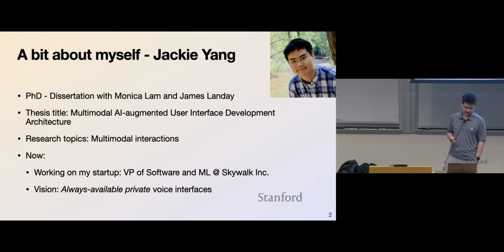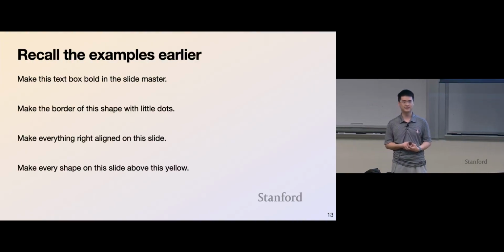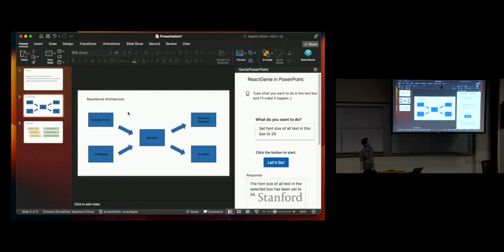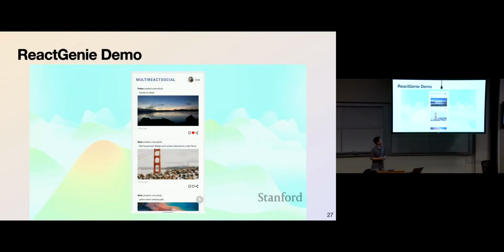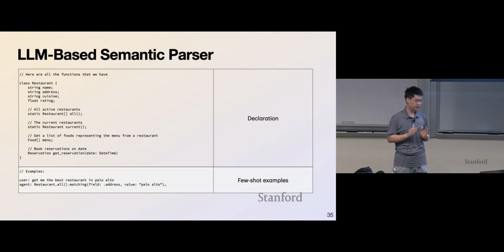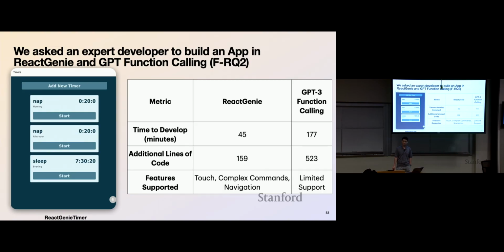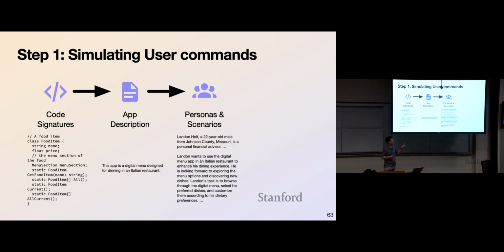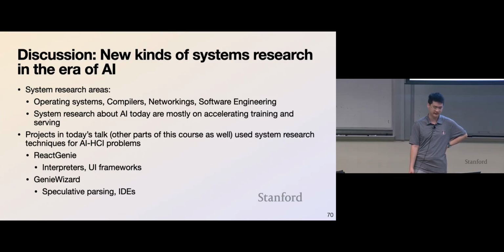CS224V Fall 2024 Lecture 15: Multimodal Applications 11 13 2024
In this guest lecture, Jackie Young, a PhD researcher in multimodal AI and VP of software and machine learning at Skywalk, shared insights into advancing multimodal applications.